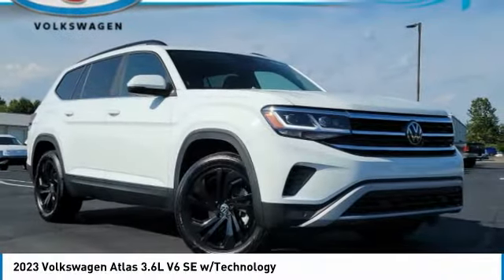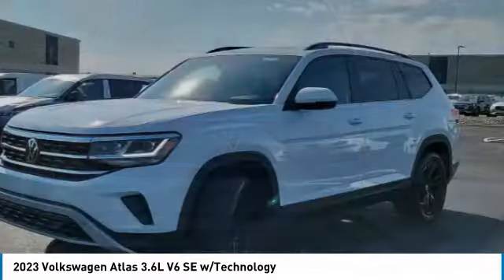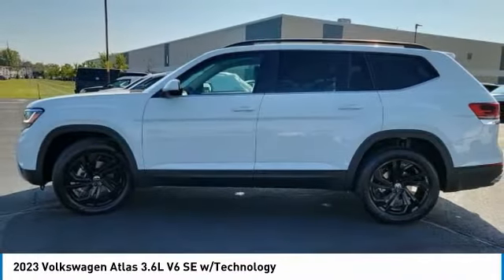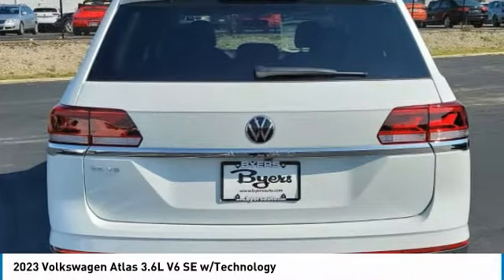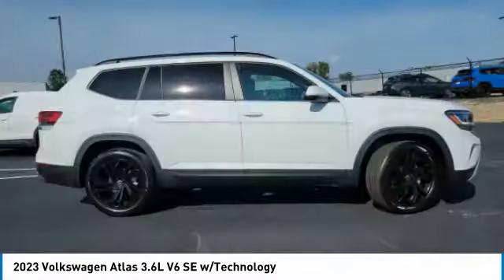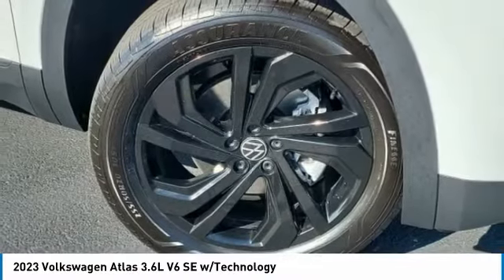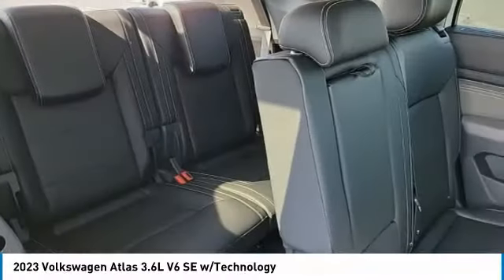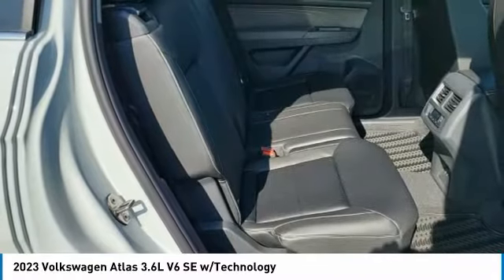2023 Volkswagen Atlas I231118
2023 VOLKSWAGEN ATLAS Columbus, OH
Stock# I231118

Byers Imports
401 North Hamilton Rd

This 2023 Volkswagen Atlas 3.6L V6 SE w/Technology FWD features a Pure White exterior with a Titan Black interior. Factory equipped with an impressive 6cyl, 3.6l, 276.0hp, and an 8-speed automatic w/od with front wheel drive.

*DESIRABLE FEATURES:* Rear Camera, Vista Roof, Remote Start, Htd Seats, 3rd Row Seat, Android Auto, Apple CarPlay, Blind Spot Monitor, Power Liftgate, SiriusXM, Bluetooth, Fog Lights, Alloy Wheels. Your 2023 Volkswagen Atlas 3.6L V6 SE w/Technology FWD is one of 29 other models like this in stock Columbus, OH drivers will find available to test drive at our new vehicle showroom in Columbus, OH. This Volkswagen Atlas is perfect for any ones car needs in our neighboring communities of Columbus, OH.

*TECHNOLOGY FEATURES:* This Volkswagen Atlas for sale near Columbus, Ohio includes Onboard Hands-Free Communications System, Multi-zone Climate Control, Keyless Entry, WiFi Mobile Hotspot, Keyless Start, Voice Command Features, Steering Wheel Audio Controls, Electronic Messaging Assistance, Auxiliary Audio Input, Anti Theft System, Steering Wheel Controls, AM/FM Stereo, Engine Immobilizer, HD Radio, Wireless Smartphone Charger, MP3 Compatible Radio, Adaptive Cruise Control, USB-C port(s).

Byers Volkswagen features a wide selection of new Volkswagen vehicles for sale near Columbus, Ohio. You can also visit us at, 401 N Hamilton Rd Columbus OH, 43213 to check it out in person!

*INTERIOR OPTIONS:* Rear Heat / AC, Automatic Climate Control, Premium Synthetic Seats, Woodgrain Trim, Adjustable Lumbar Seat(s), Power Drivers Seat, Bucket Seats, Pass-Through Rear Seat, Driver Illuminated Vanity Mirror, Adjustable Steering Wheel, Air Conditioning, Passenger Illuminated Visor Mirror, Vanity Mirrors, Tilt Steering Wheel, Bench Seat, Rear Window Defroster. Columbus, OH new Volkswagen dealers simply cannot compete with Byers Volkswagen attention to stocking Volkswagen cars, trucks & SUVs with the most popular interior options.

*EXTERIOR OPTIONS:* Trailer Hitch Receiver, Tinted Glass, Privacy Glass, Auto Headlamp, Spoiler / Ground Effects